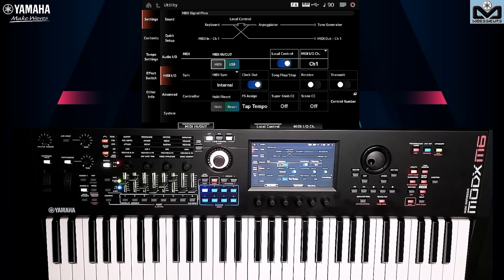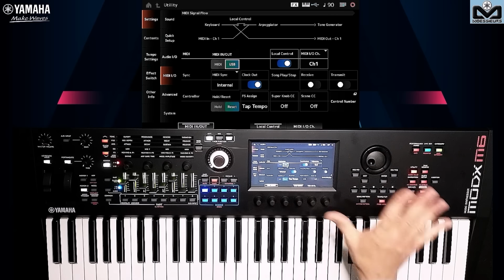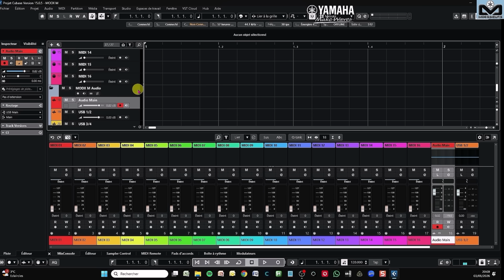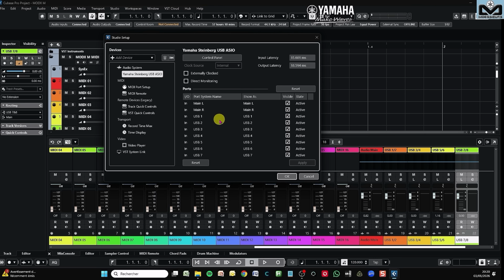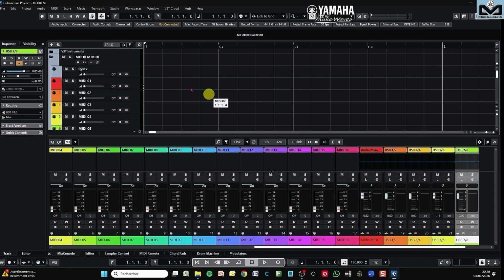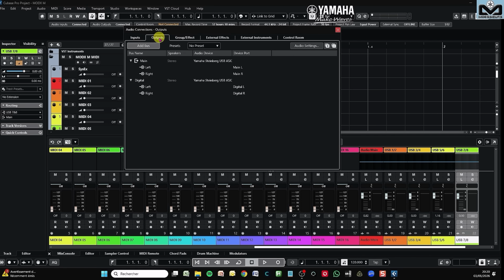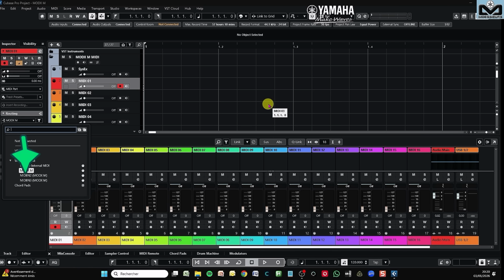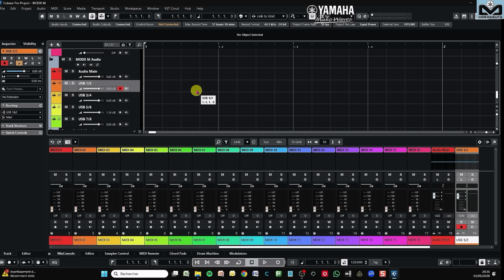How to set in place your cubase project for MODX M or Montage M (EN & Subs)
📌 In this exclusive Moessieurs video, dive into the world of Cubase or any other sequencer software and discover how to set up your Cubase project to record MIDI and audio from your Yamaha MODX M and Montage M.

Chapters:
00:00 Introduction to the video topic
00:42 Setting up your MODX M or Montage M
01:20 Cubase overview
02:03 Configuring audio settings
03:05 Configuring MIDI settings
03:28 Adding Audio Buses
04:46 Assigning MIDI ports to tracks
05:39 Assigning audio buses to tracks
06:14 Conclusion
06:32 Moessieurs Online course and subscription

Learn how to create your basic project to have a solid foundation ready to use.